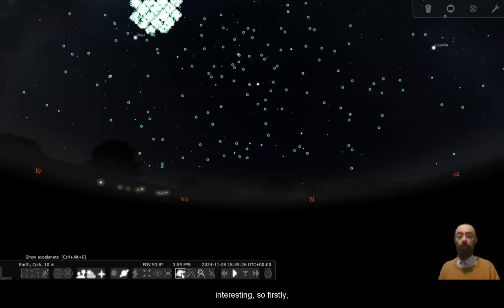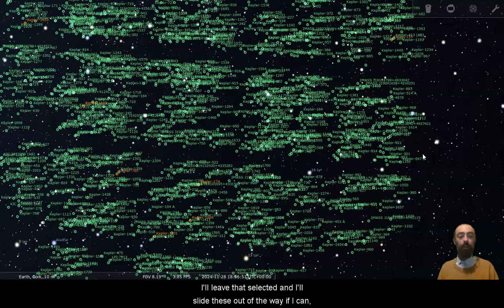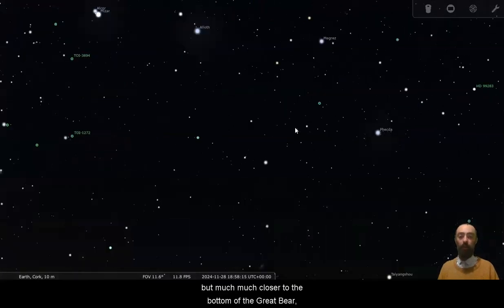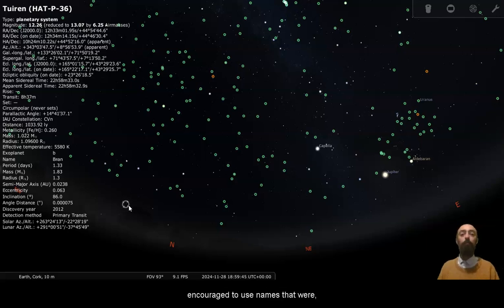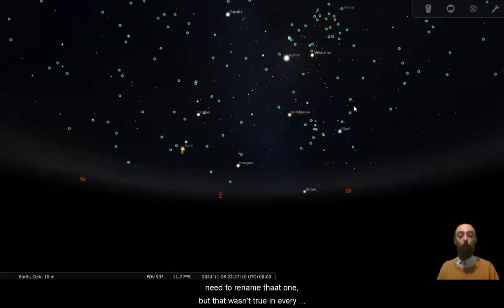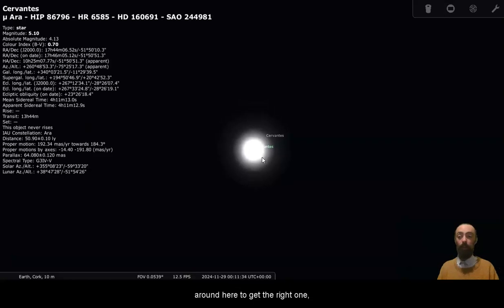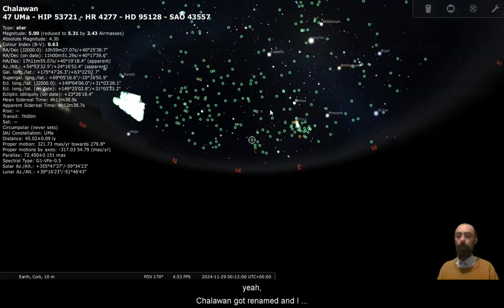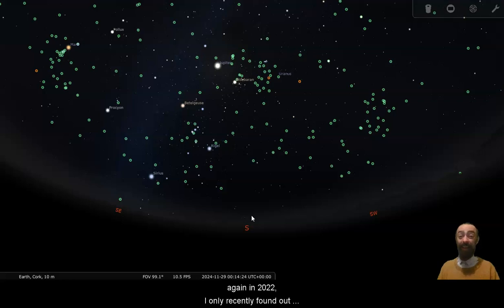Renamed Stars and Planets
I've mentioned stars and planets getting renamed before, particularly Tuiren and Bran, formerly HAT-P-36 and HAT-P-36-b, the star and planet renamed by Ireland. In this video, and the following video, we will look at that again and more besides.